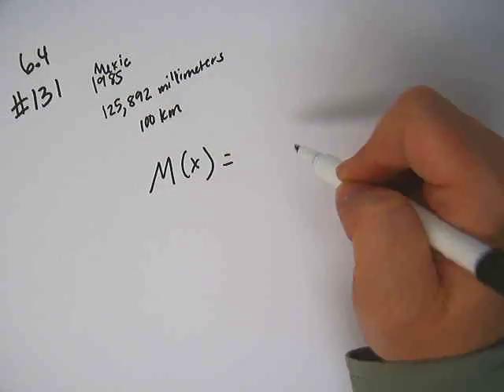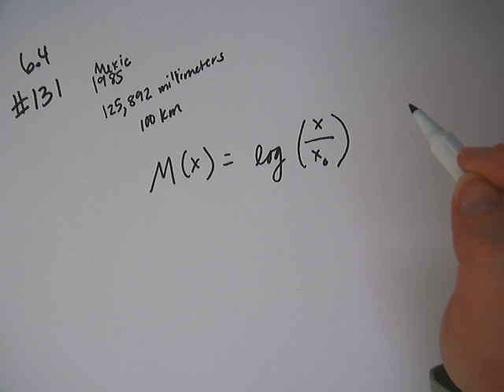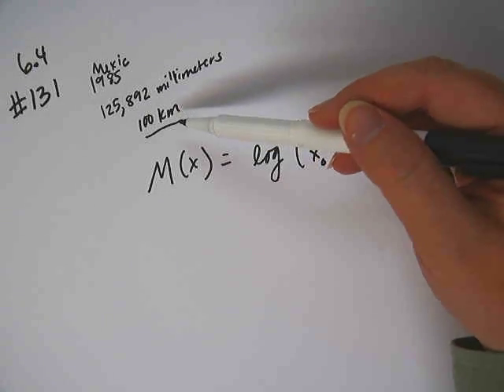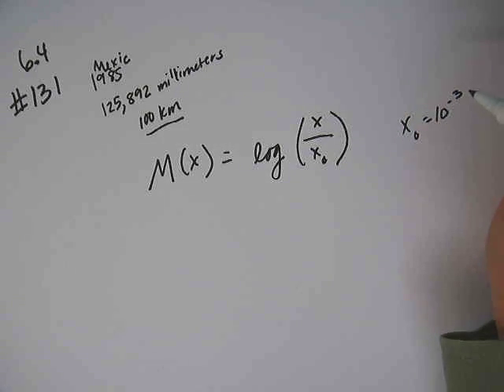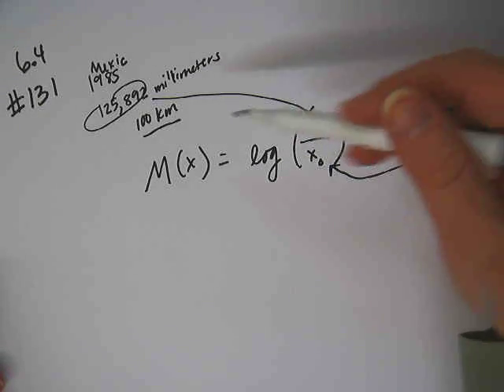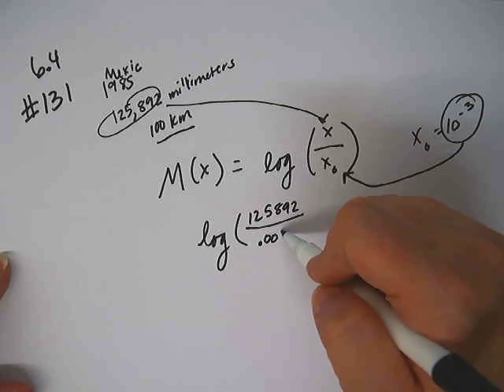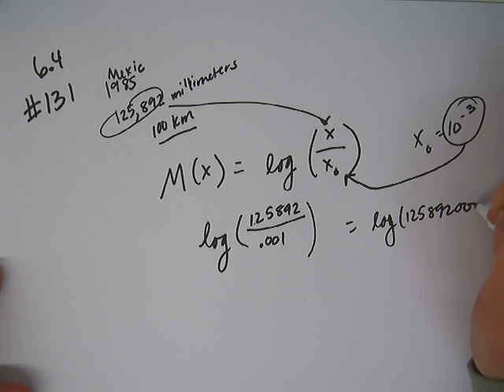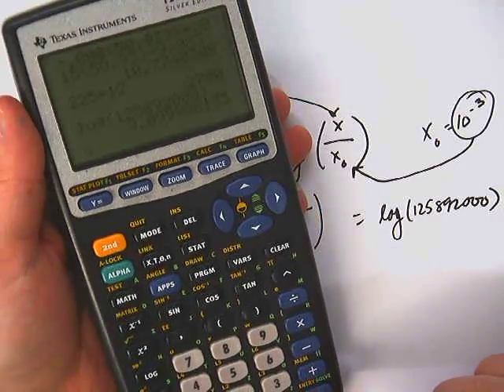Applied Problem - magnitude of an earthquake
6.4 number 131. Find the magnitude of an earthquake using a given exponential function.